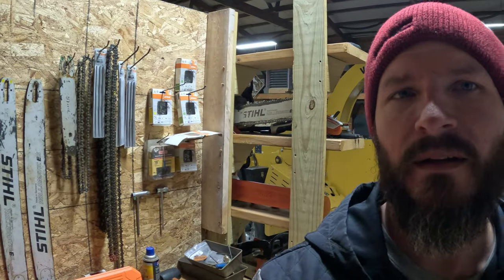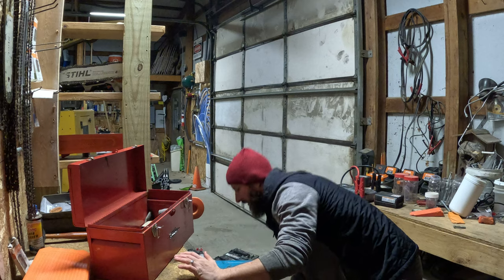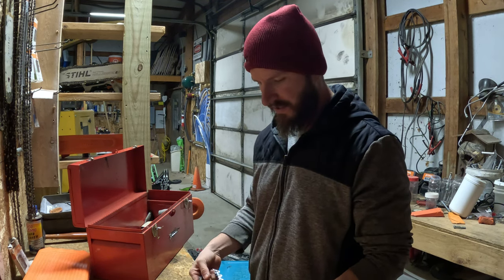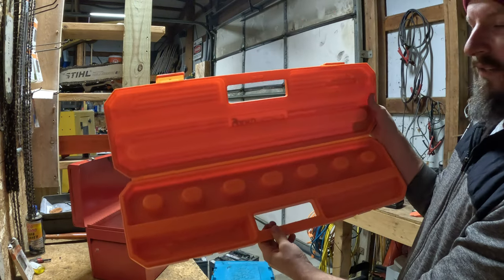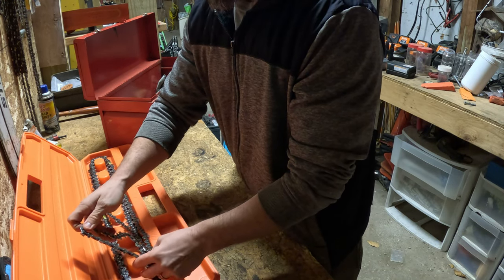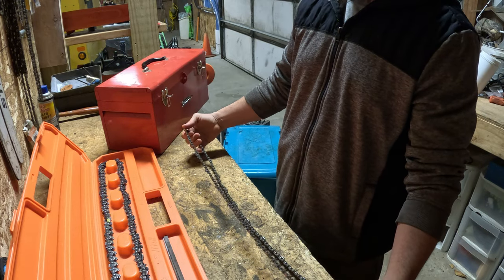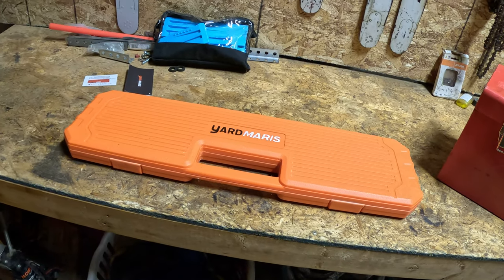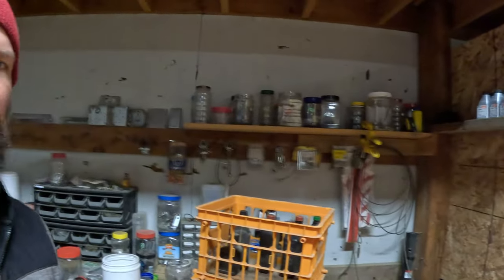I Found It, Best Way To Store and Transport Chainsaw Chains!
I finally have a way to store and transport my chainsaw chains.

Yardmaris chainsaw chainsaw case

My Equipment

John Deere 4052r Tractor
Bobcat 743 Skid Loader
Vermeer Bc1000XL Wood Chipper
BruteForce 16-24 Firewood Processor
BruteForce FB-16 Firewood Bundler
Haulotte 45xa Lift
Brute 30 Ton Splitter (2)
HeatMaster G10,000 Outdoor Wood Boiler
Firewood Kiln, Custom Made
Texas Pride 7X20 Gooseneck Dump Trailer
Load Trail 7X14 Dump Trailer